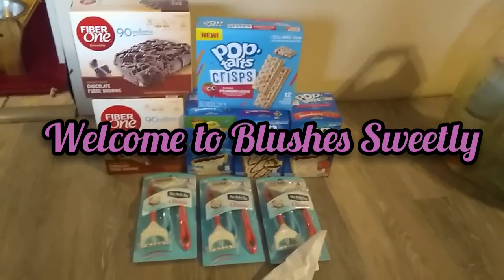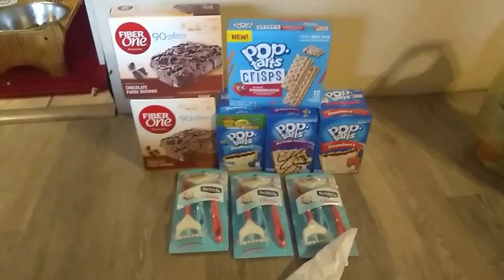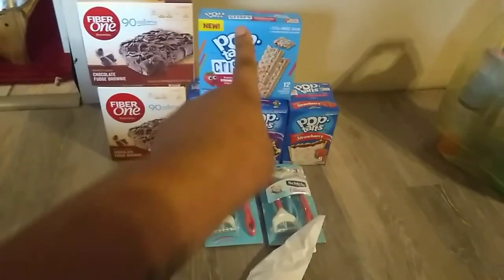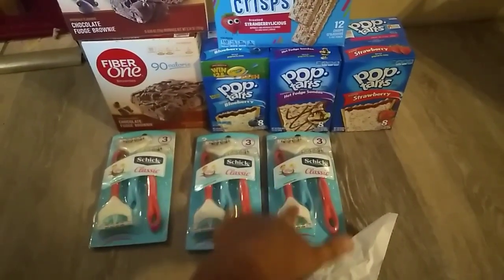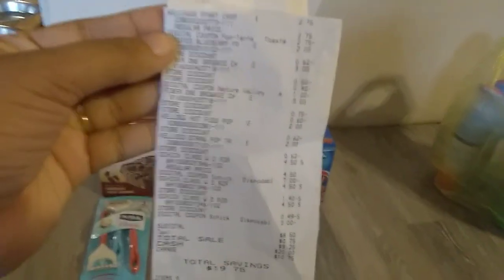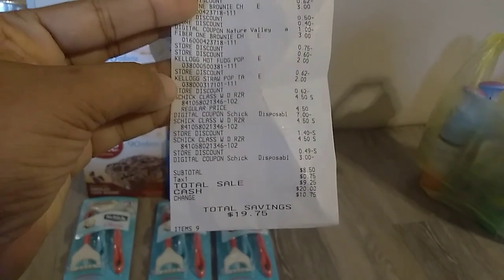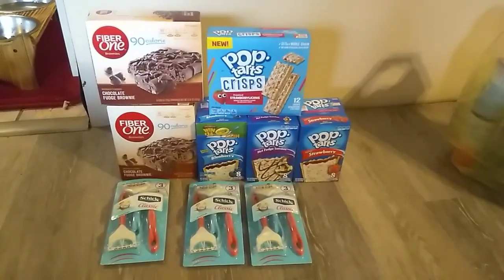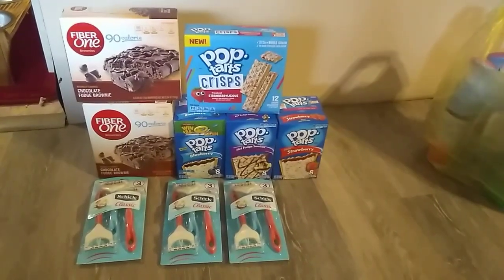Dollar General College Edition Part 3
GetUpSide is an app to help you save money on your purchase of gas.